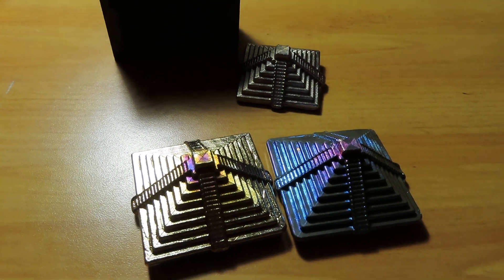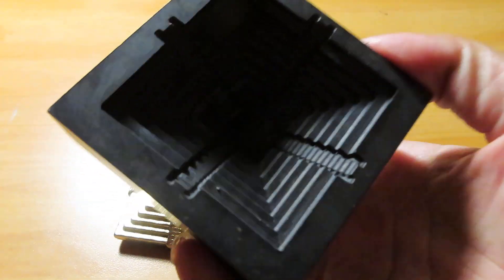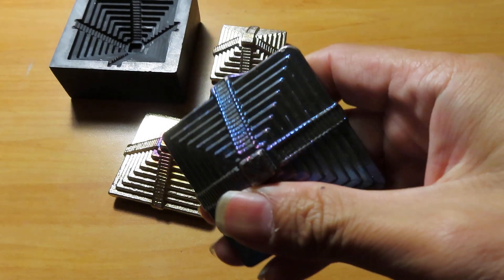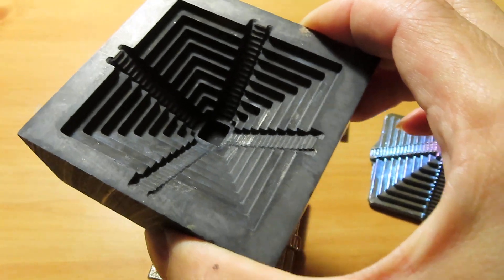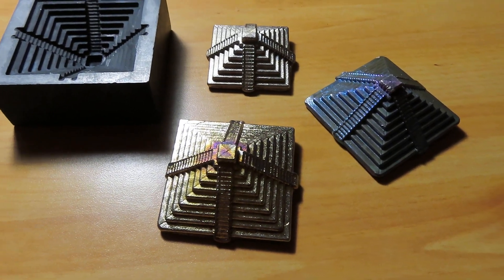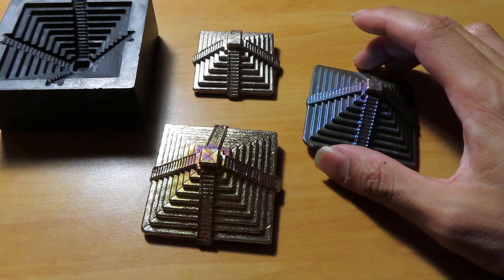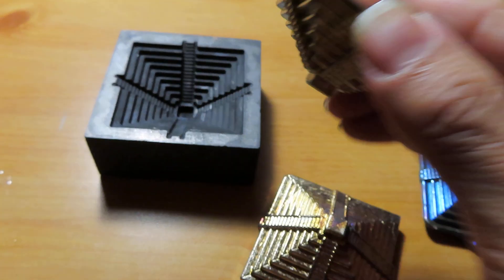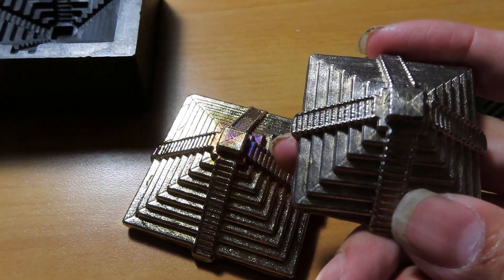My most colorful bismuth pyramid yet!